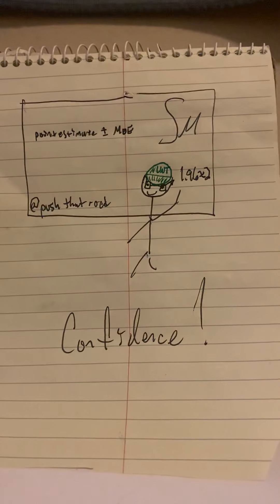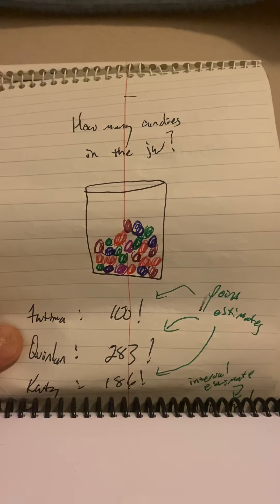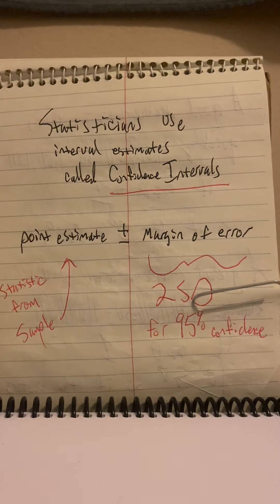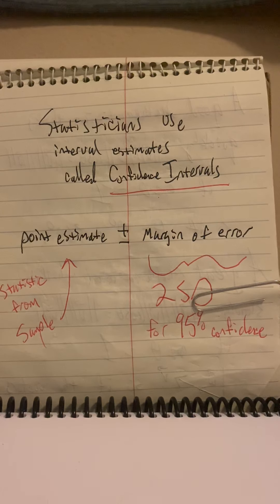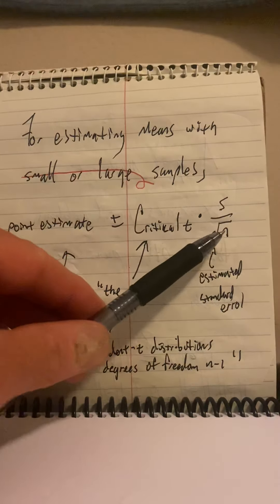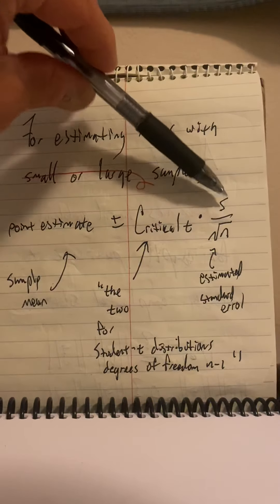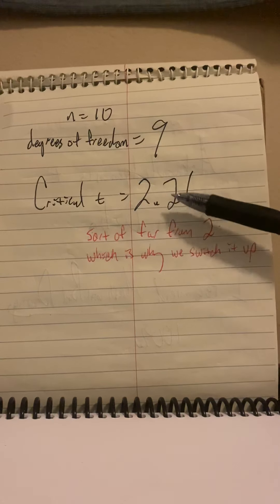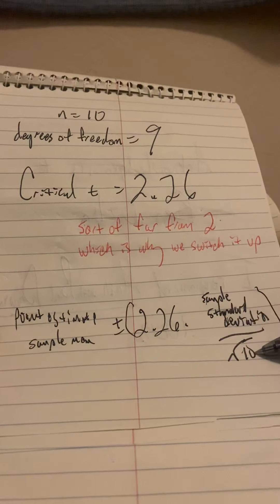Confidence Intervals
Statistics; Confidence Intervals; Student-t distribution n =10